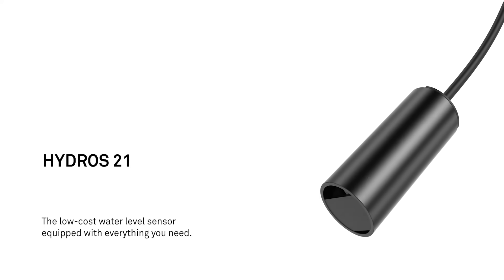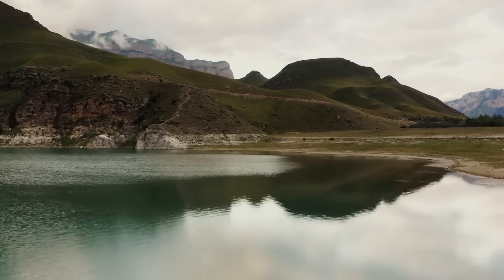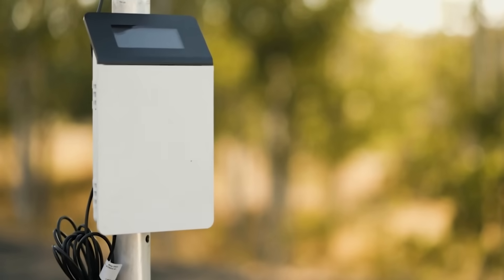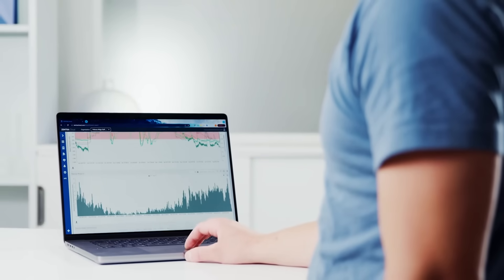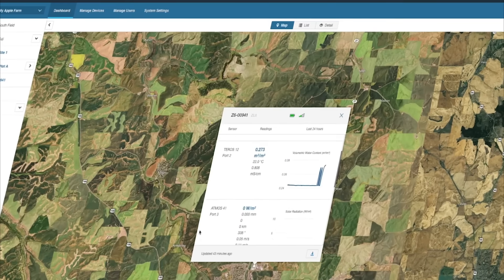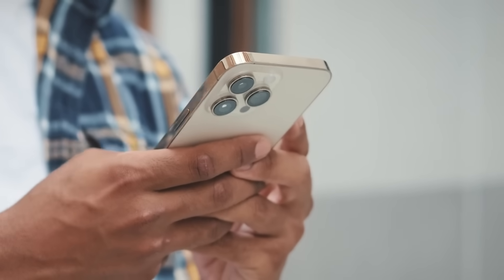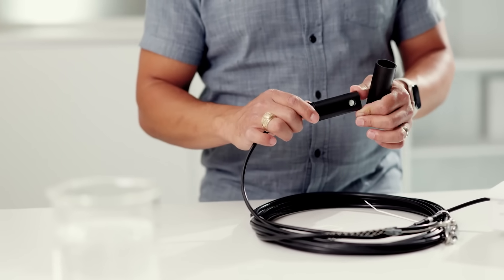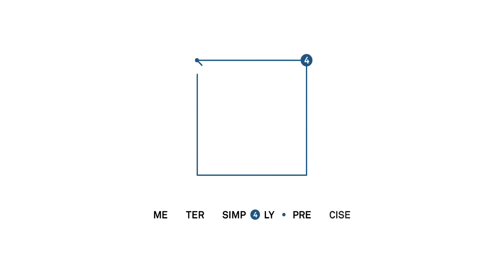HYDROS 21 Conductivity, Temperature, Depth Sensor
The HYDROS 21 conductivity, temperature, and depth sensor measures water depth, temperature, and electrical conductivity.  Low-complexity, low-maintenance, and low-cost design saves you time, hassle, and money.